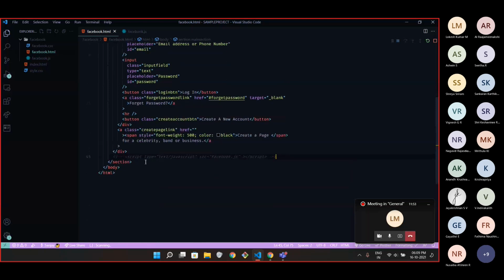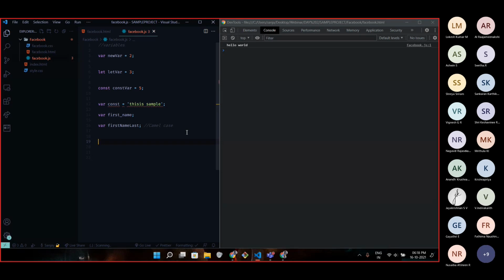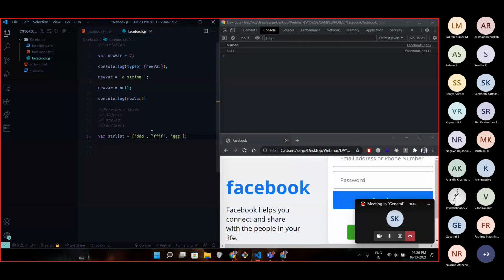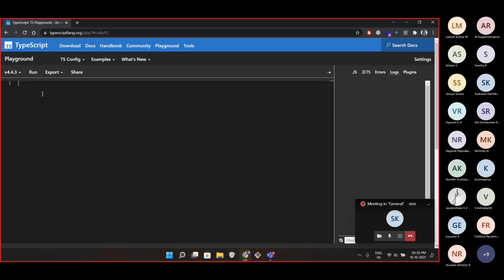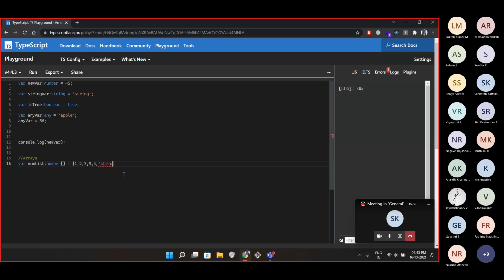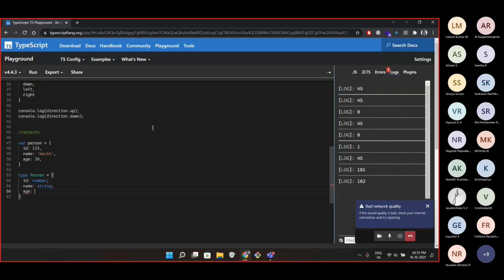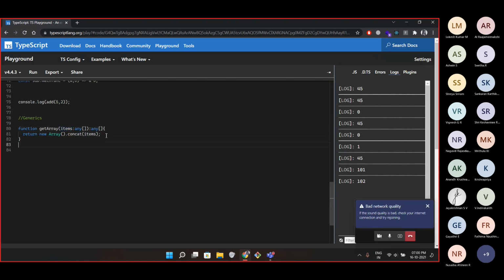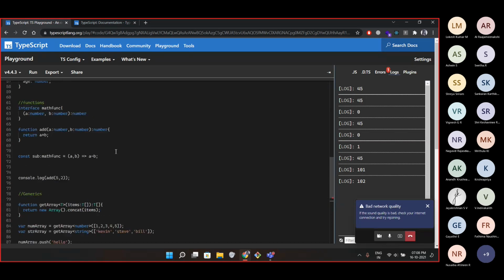CSI WORKSHOP SESSION 4 |Full stack web application development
WORKSHOP ON FULL STACK WEB APPLICATION DEVELOPMENT SESSION 4